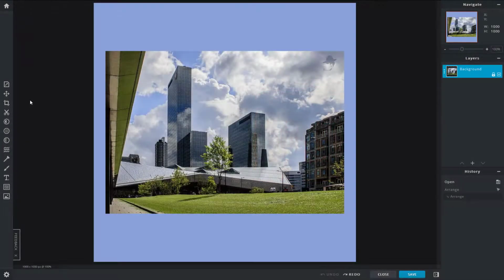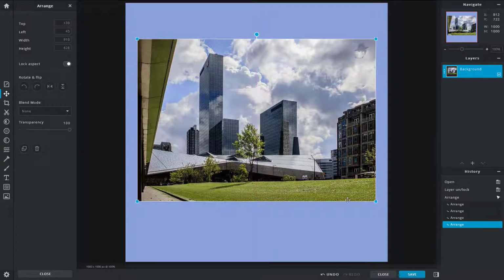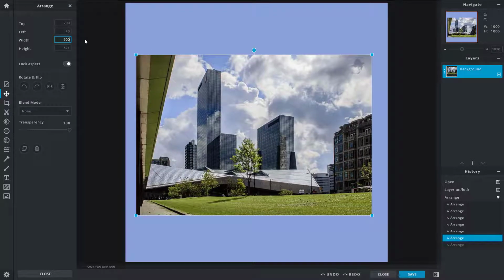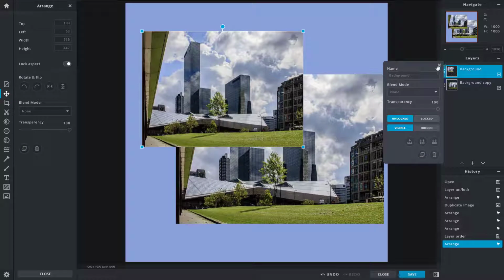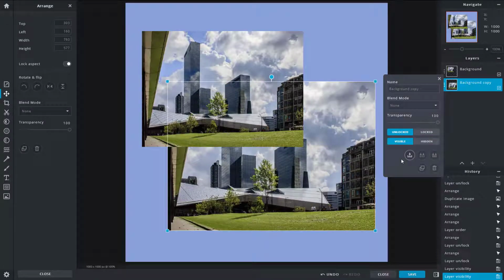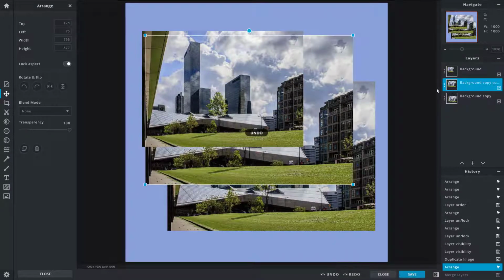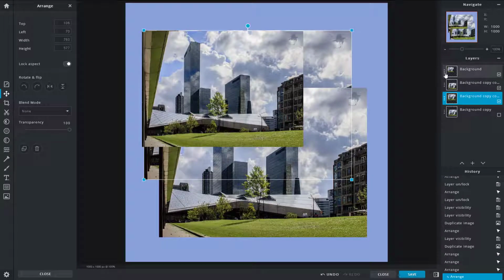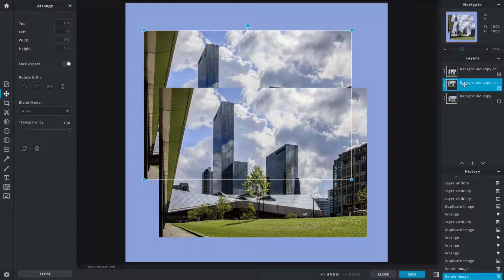Pixlr X Tutorial - Lesson 4 - Working with Layers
In this tutorial, we will be discussing about Working with Layers in Pixlr X

Learn the basics of using PIxlr X including how to use edit, manupilate and apply different effects on images.

This lesson has been made using Pixlr X on Firefox Browser but can be used with other supported browser of your choice as well.

If you like this video, here's our entire playlist of Pixlr X tutorials: